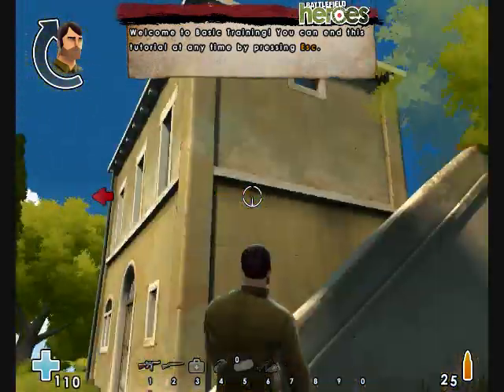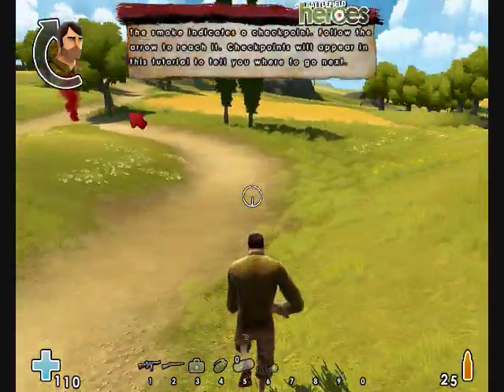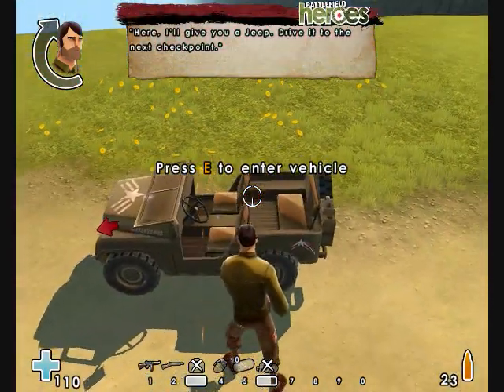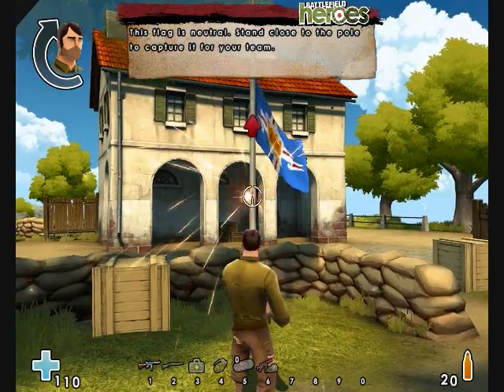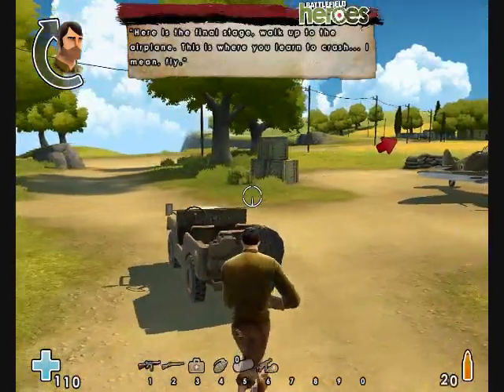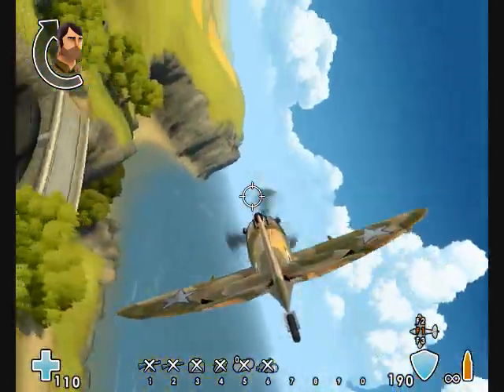Battlefield Heroes(Play for free!) [Gameplay] Demonstration/Montage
This is a Video showing the basics of the game Battlefield Heroes. The game is FTP and really worth a look at! and Download the plugin
(Ignore the terrible intro music!)